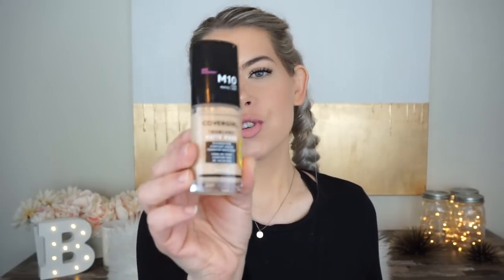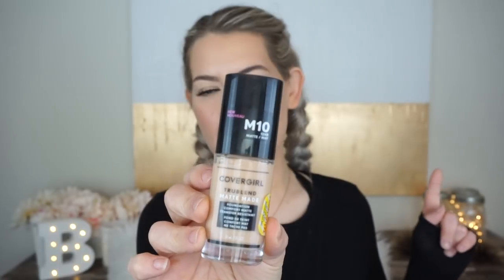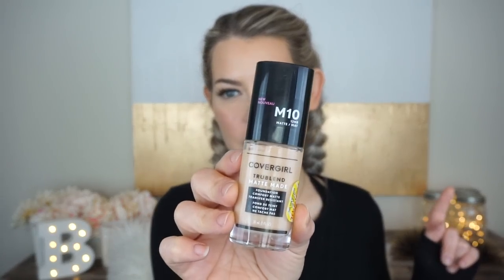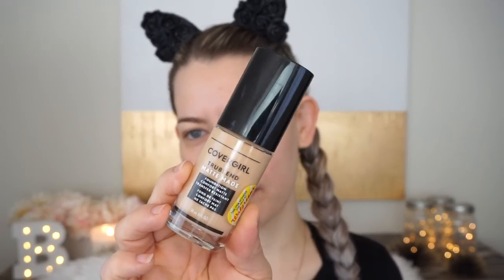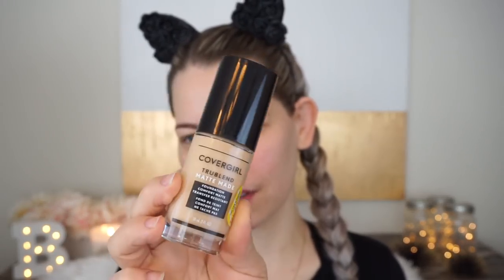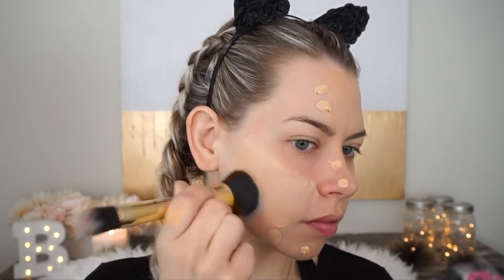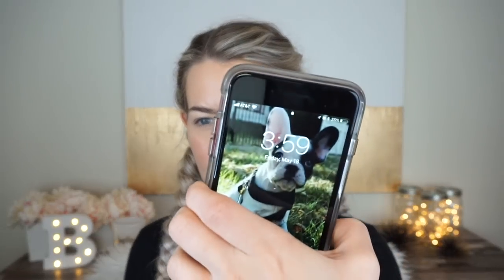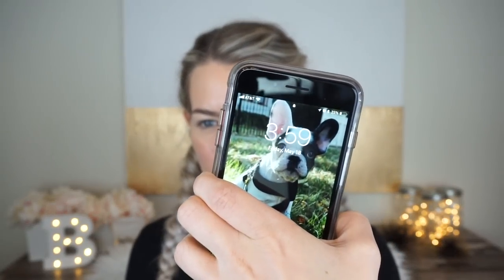TRANSFER PROOF FOUNDATION?! | Will it hold up to my allergies?!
Let me know if you were excited to try this foundation below!!

Foundation:TruBlend Matte Made Liquid Foundation in M10
Concealer: Flower Beauty Light Illusion Concealer in Light/Medium
Powder: Charlotte Tilbury Airbrush Skin in Fair
Bronzer: Lorac Tantalizer in Matte Tan
Blush: BH Cosmetics Nude Blush 10 Color Blush Palette
Highlight: Laura Geller Gilded Honey
Brows: Anastasia Brow Wiz in Medium Brown
Lipstick:Essence Matt Lip Gloss in Beauty Approved
Lashes: Eyelure 126

♥♥♥Hair♥♥♥
I always ask my stylist to give me white blonde hair. I reference hairby_chrissy a lot!

♥♥♥Clothes♥♥♥
Shirt: Old Navy Long Sleeve Luxe